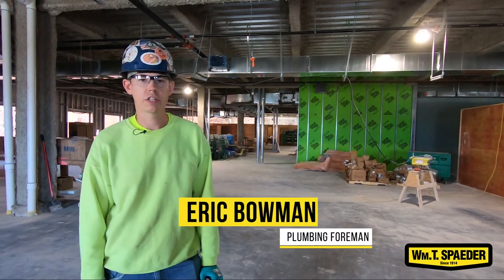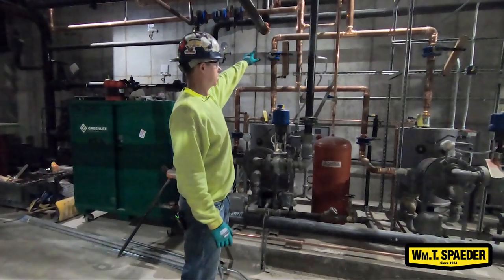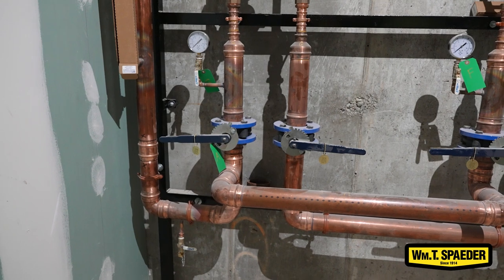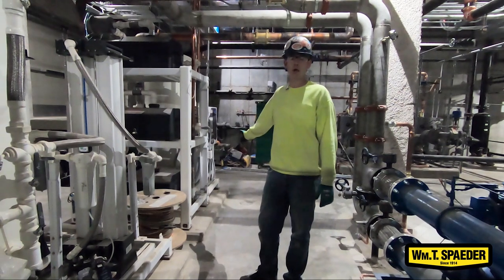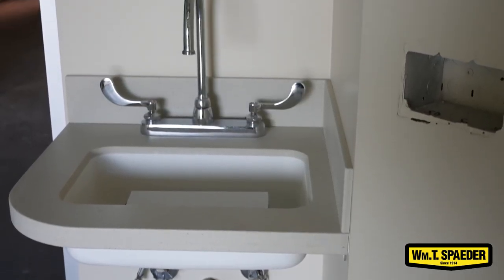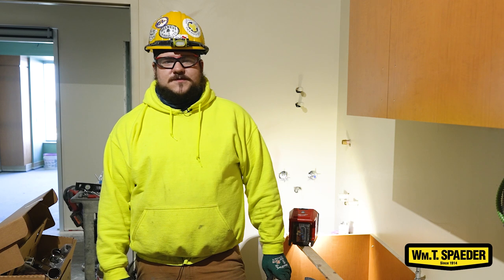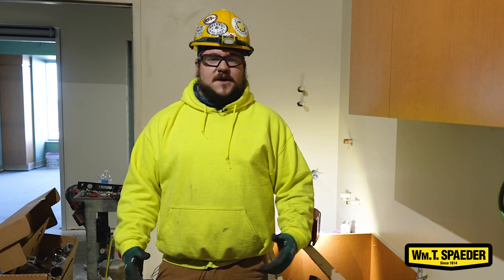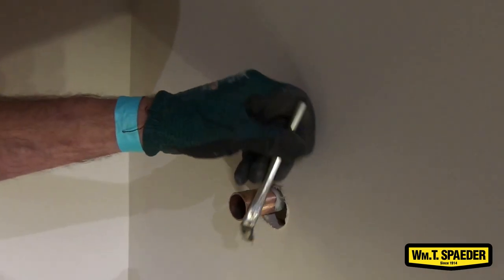Hospital Commercial Plumbing Part 4 - Wm. T. Spaeder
Plumbing Foreman Eric Bowman walks us through the finishing stages of the plumbing for a new patient care tower in Erie, PA. Eric covers the hospital mechanical room which contains domestic water booster pumps, instant hot water tanks, mixing valves, and medical gas skids (among other things). He also shows us how the fixtures are being installed in patient rooms.

Garrett O'Brien (2nd year plumbing apprentice at the time of filming), speaks about his experience working on the hospital project as well as what it is like working with the Spaeder team.

*Social distancing was maintained when applicable, and some footage was shot PRIOR to the pandemic.